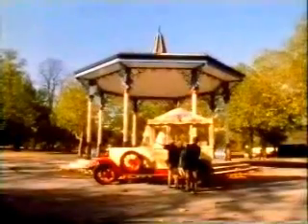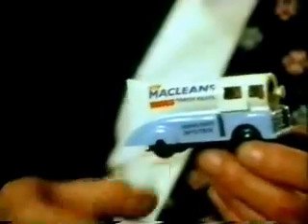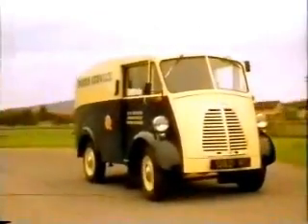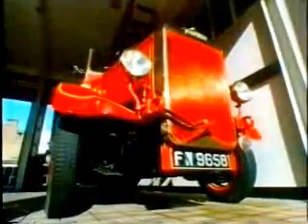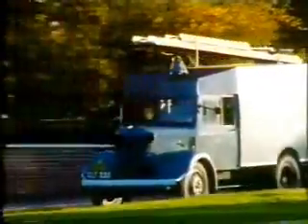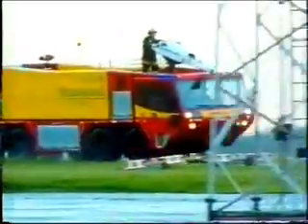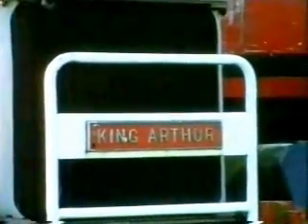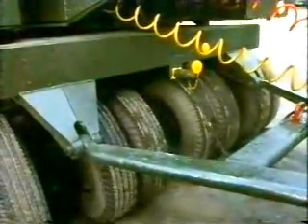Classic Trucks & Buses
Channel Four Series.